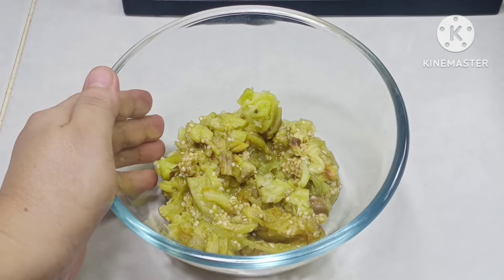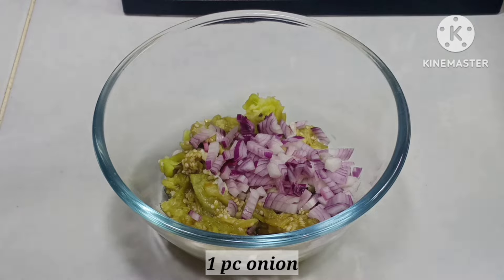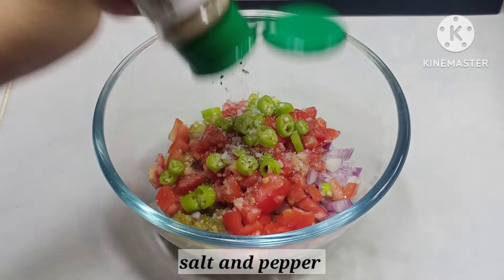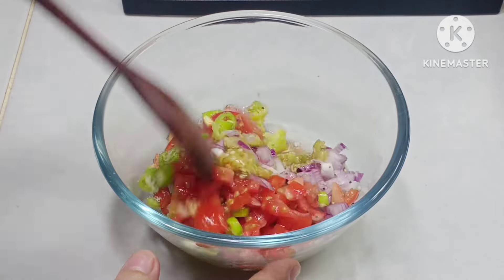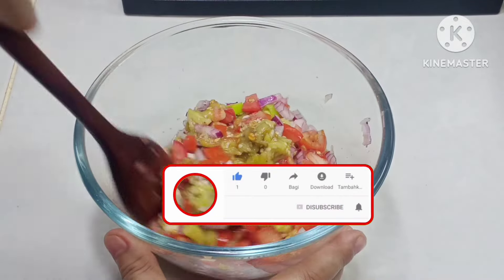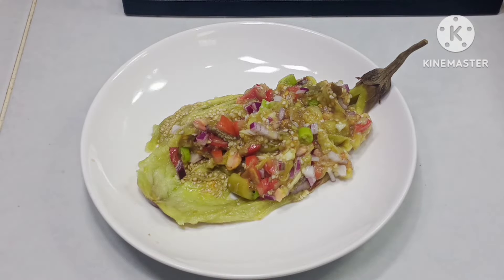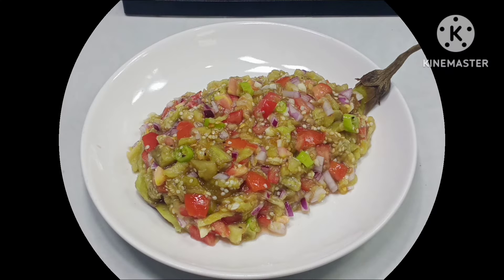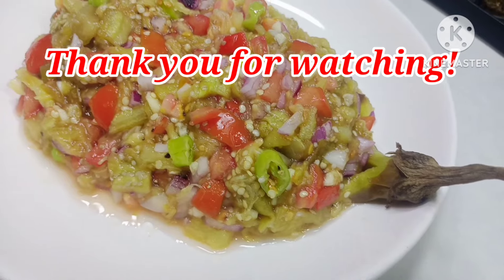SIKRETO SA NAPAKASARAP NA ENSALADANG TALONG! EASY, AFFORDABLE AND HEALTHY!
Ingredients

5 pcs talong
2 cloves garlic
1 pc onion
3 pcs tomato
1 green chili
salt and pepper
2 tsp sugar
2 tbsp vinegar
1/2 tbsp calamansi